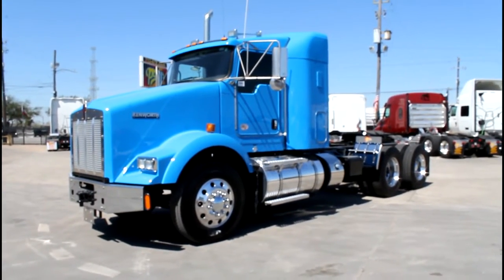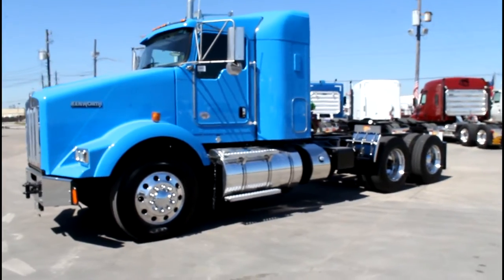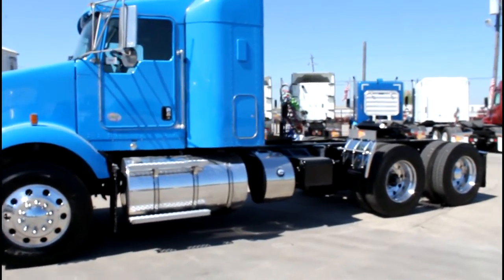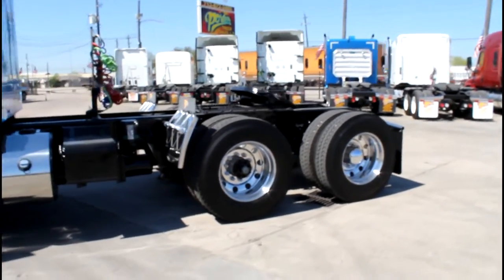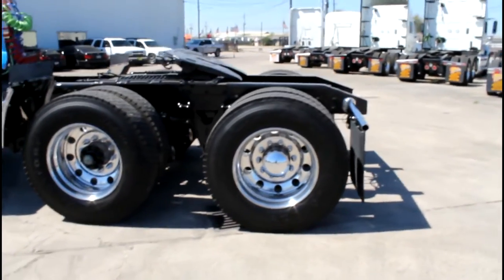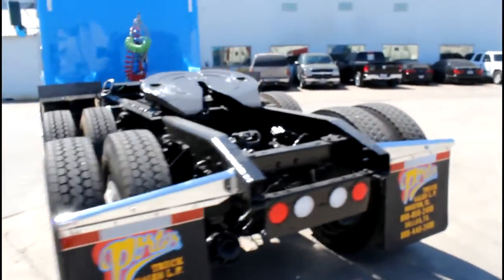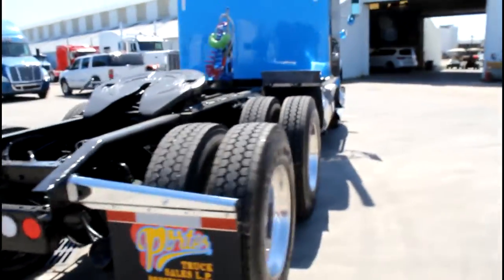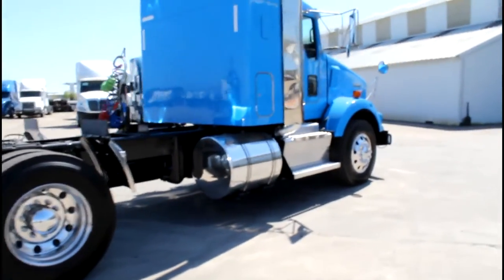2013 KENWORTH T800 For Sale